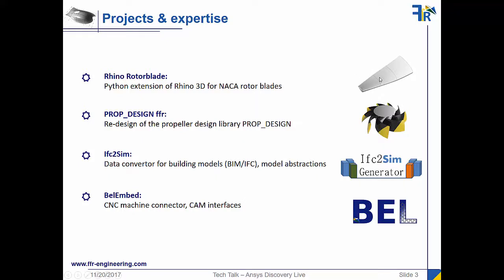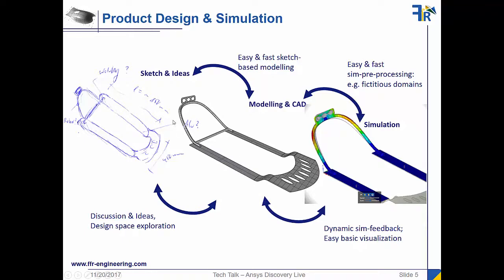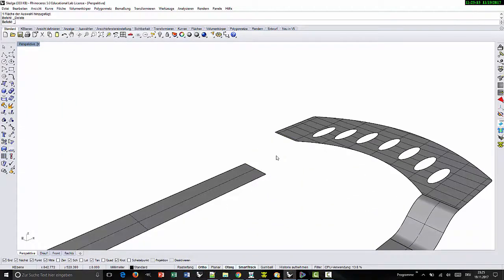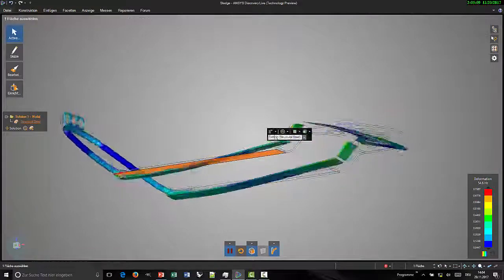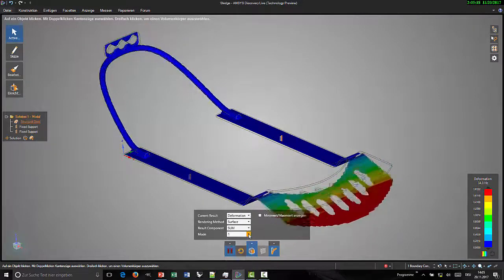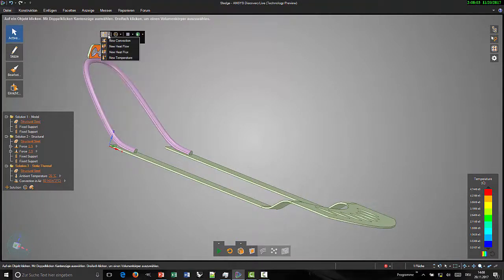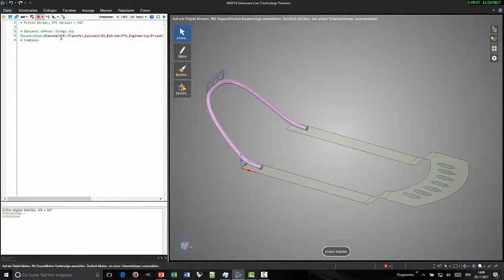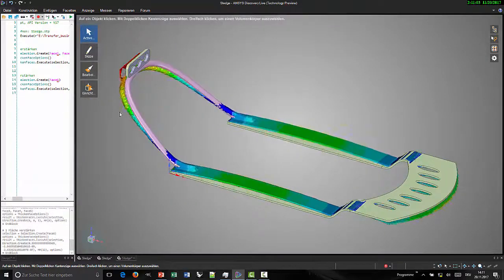TechTalk: Early product design, modelling & simulation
Testing the new Ansys discovery in early product design process